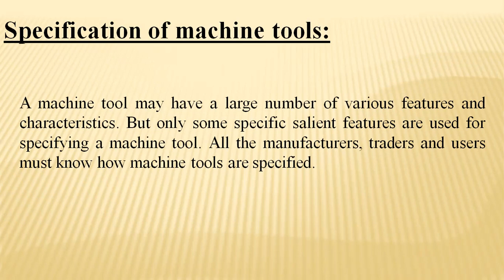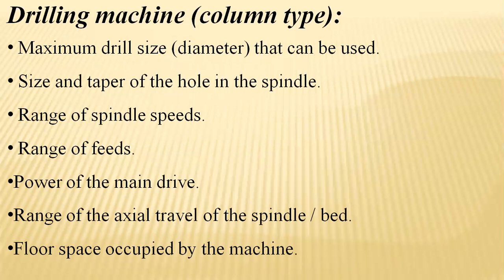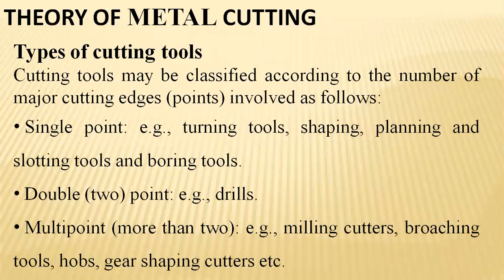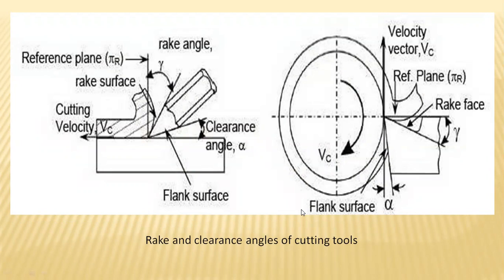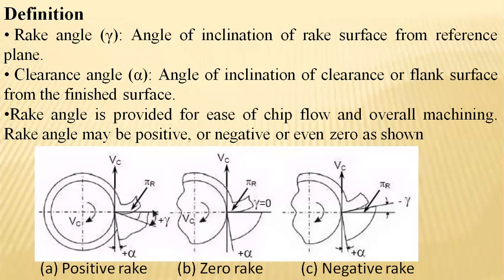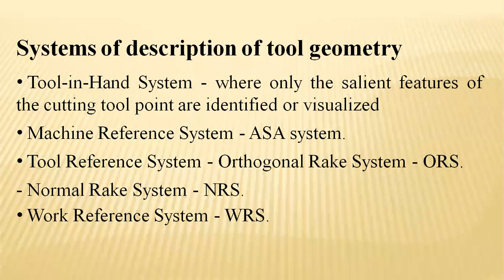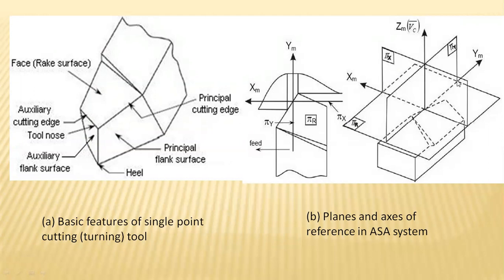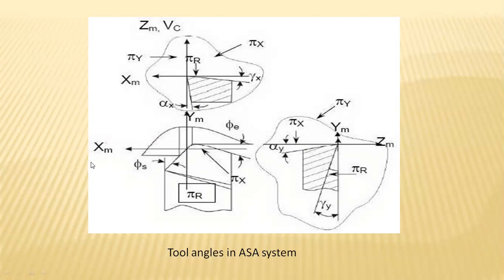JNTUK R19 II IV B TECH,II SEMESTER MCMT UNIT 1 Specifications of Machine Tools LE 02